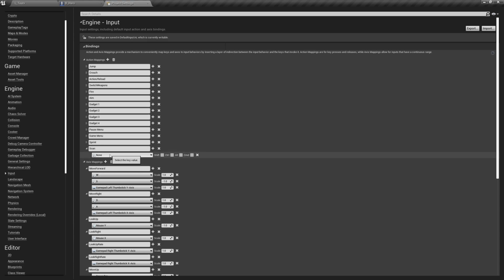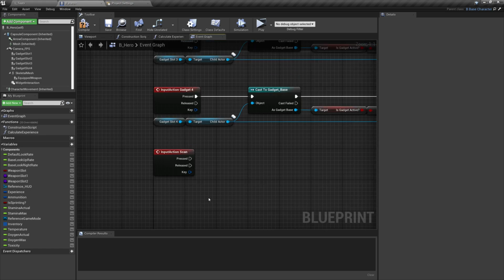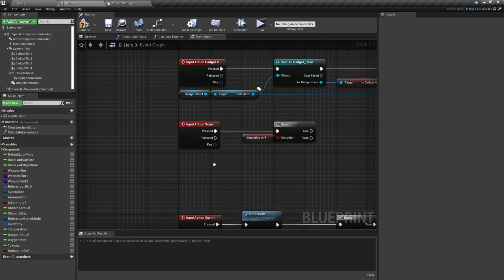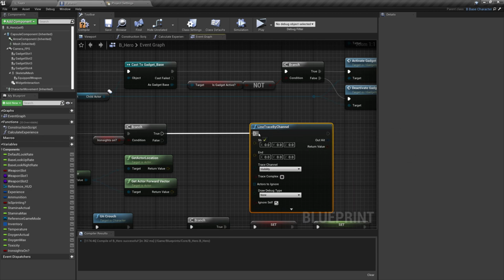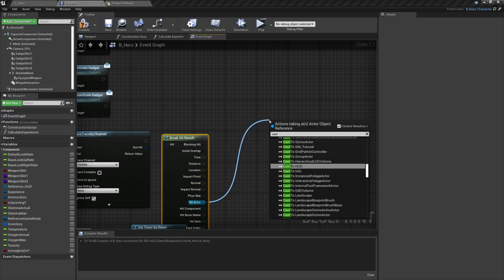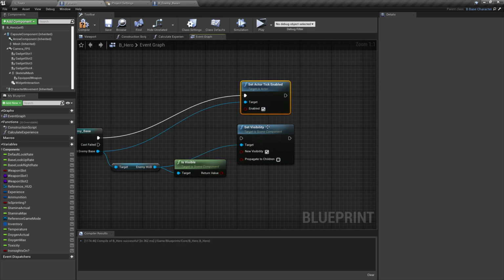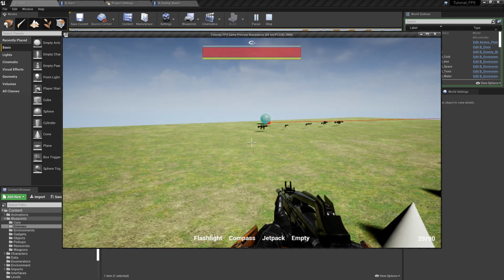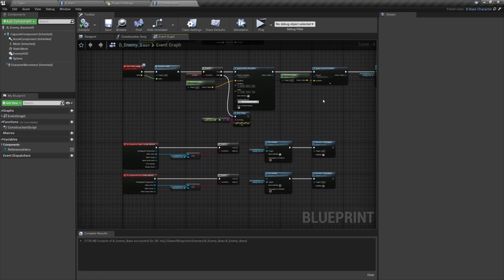UE4 Tutorial - FPS/RPG - Part 69 - Enemies Part 3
This video implements a 'scan' function: aiming at the enemy and pressing the correct button will show the enemies health so long as they are in range of the equipped weapon. This can replace or work alongside the range function designed in the last episode.